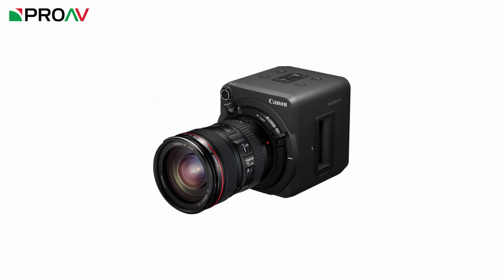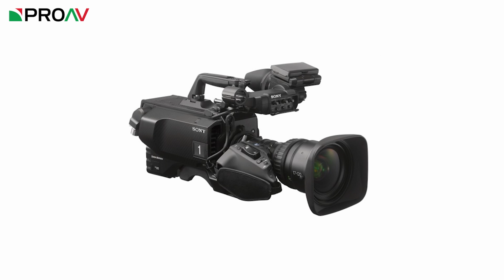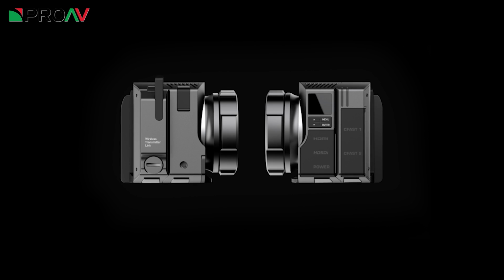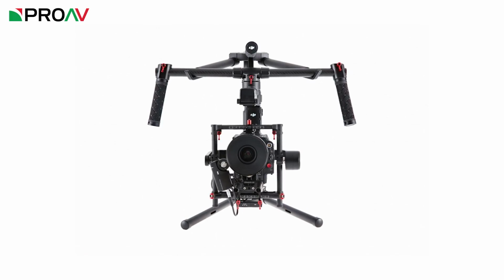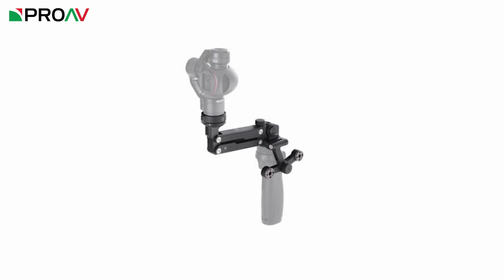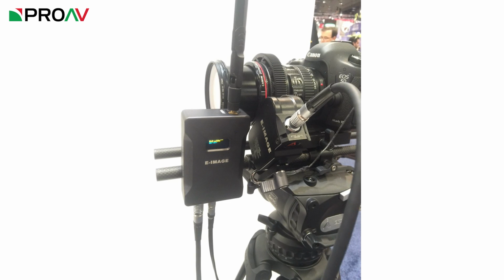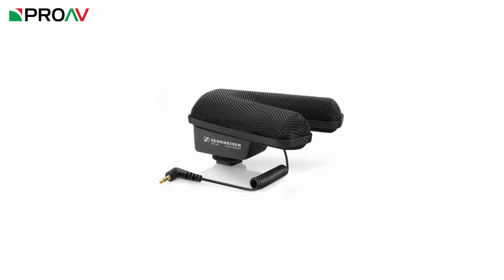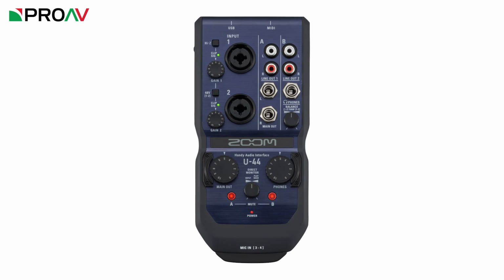NAB 2016 News Roundup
We give you a quick run-down of some of the big news from NAB 2016.